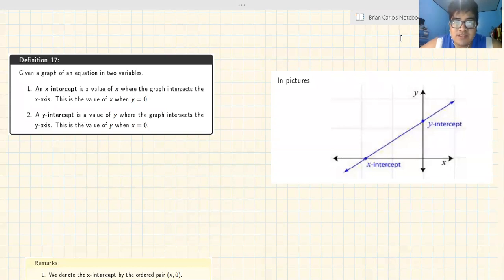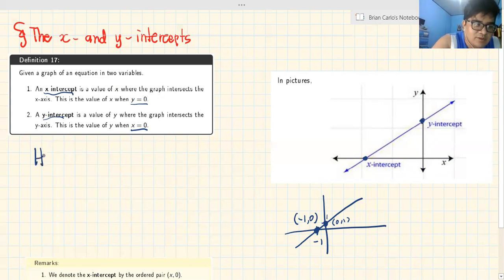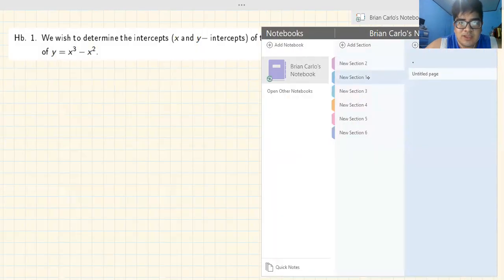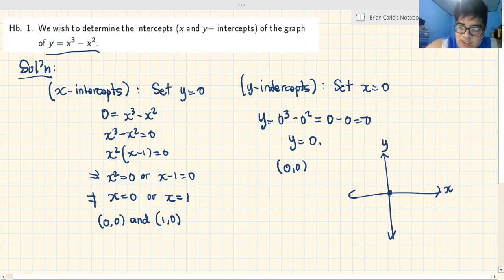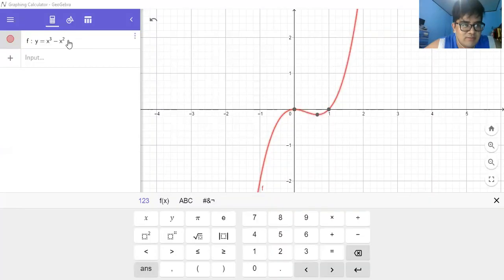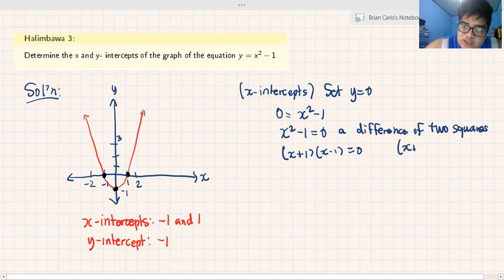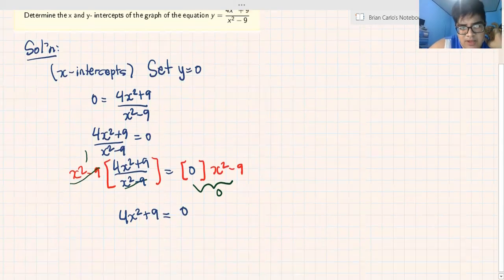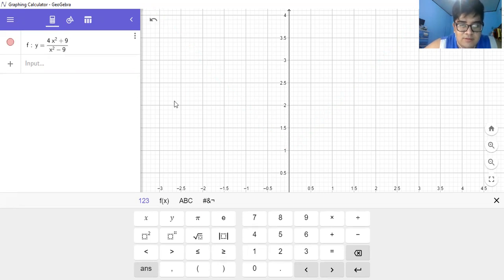PRECALCULUS: The x- and y- intercepts of Equations in two variables (Lecture 11)